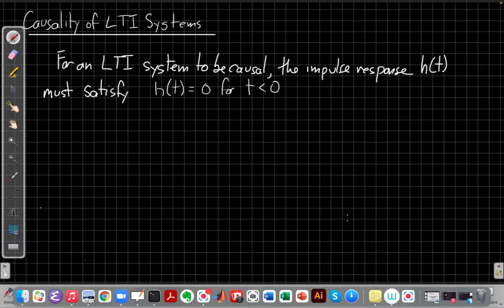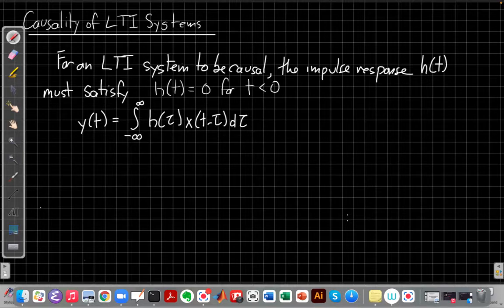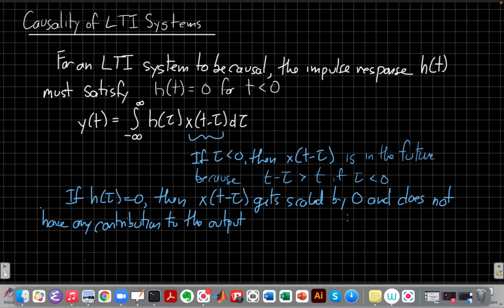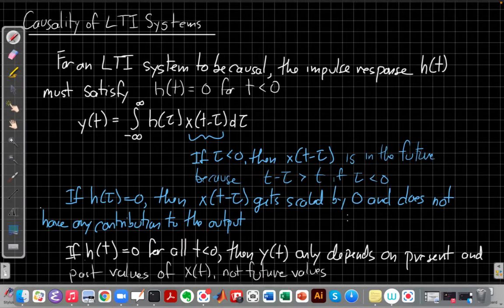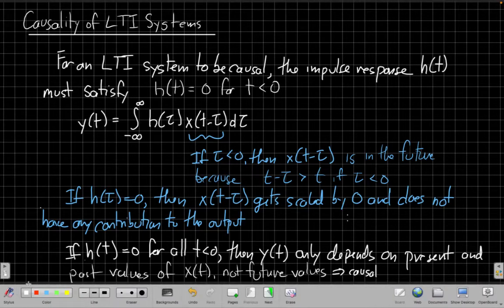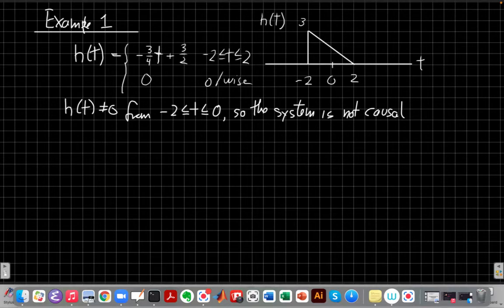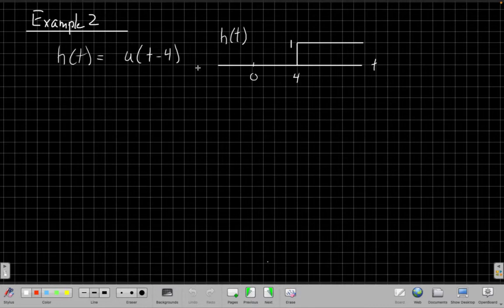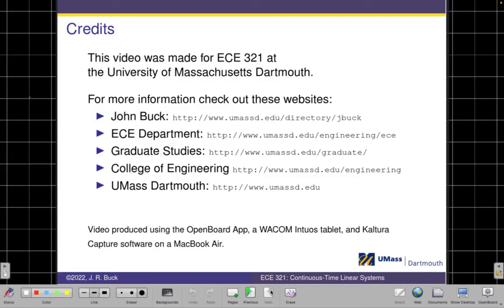CT LTI Systems and Causality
Determining if an LTI System is causal from the impulse response h(t), with two examples.